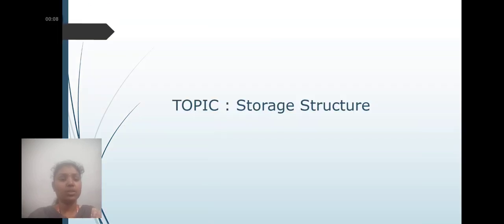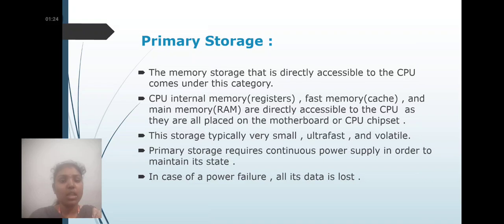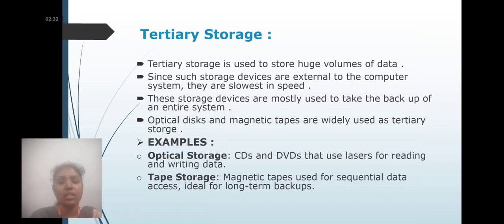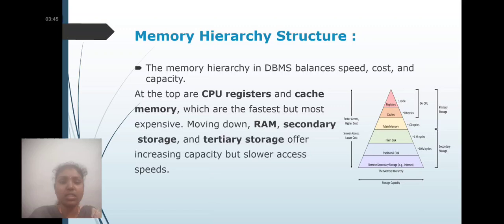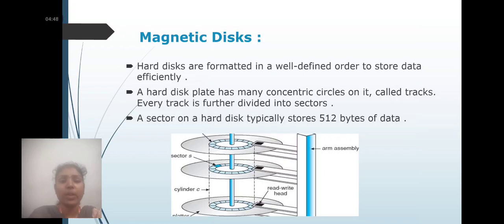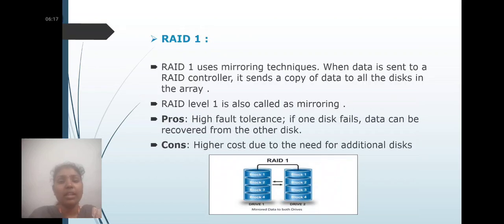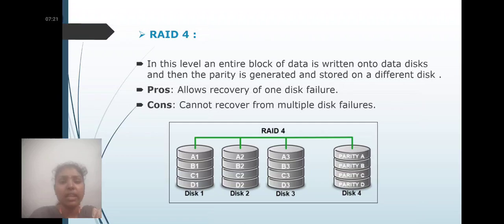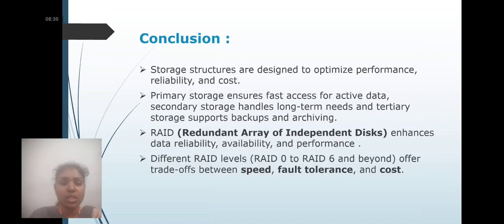DATABASE MANAGEMENT SYSTEM CAA-2